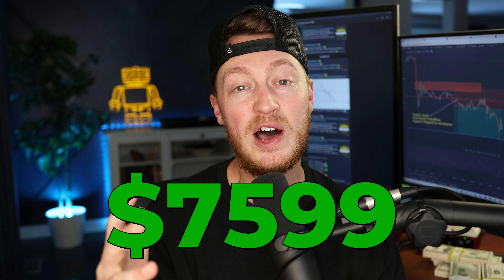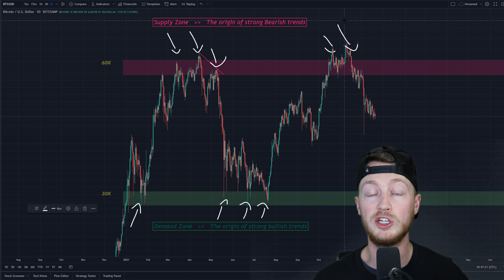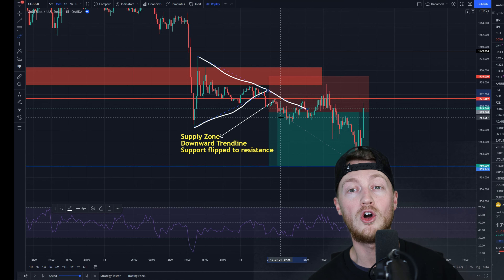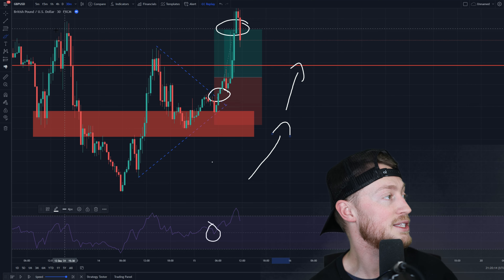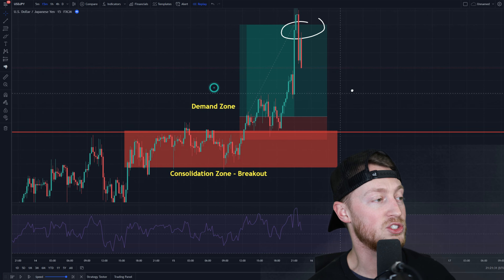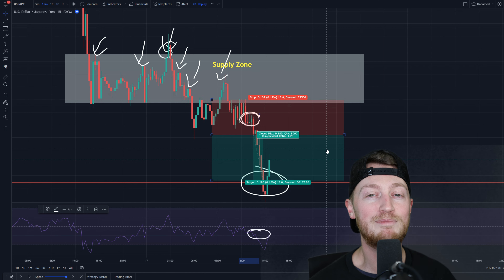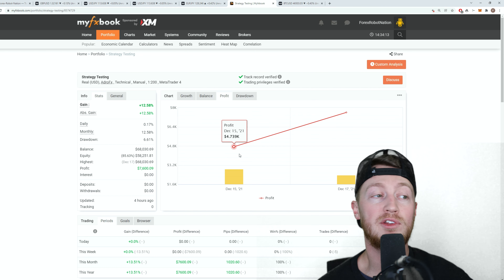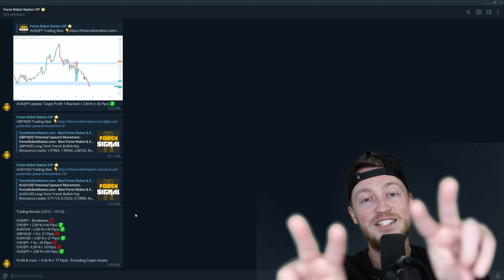Supply & Demand Zone Forex Scalping Strategy ($7599 in 2 Days!)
Try my Supply & Demand Zone Forex Scalping Strategy to win more trades. It works!

Supply & Demand is a great way to monitor areas to attack the markets. There are zones on every currency where the buyers or sellers are looking to push the price in one direction or another. By understanding where these zones are you can take advantage of very easy entries for winning trades.

This works for Forex, Crypto, & Stock trading. Swing Trading, Day Trading, Sclaping anything!

Resources